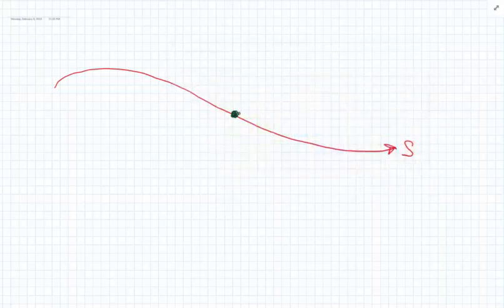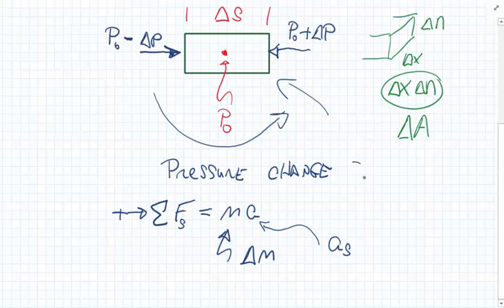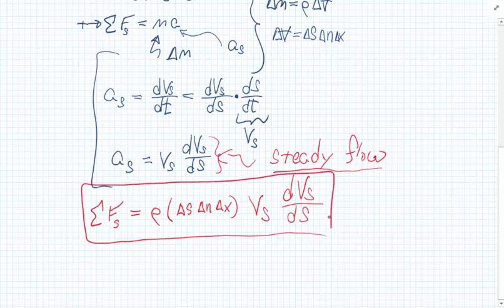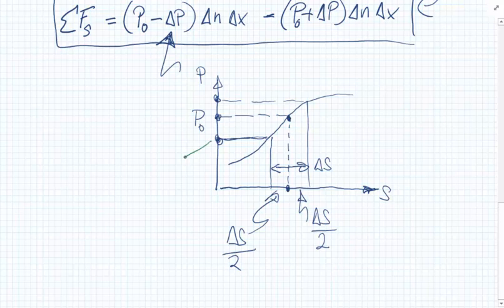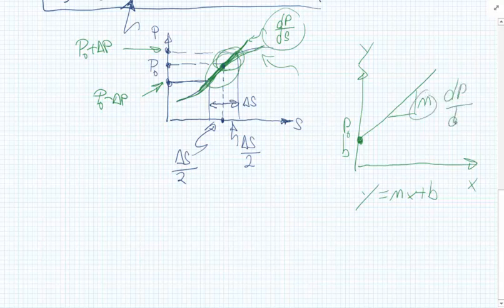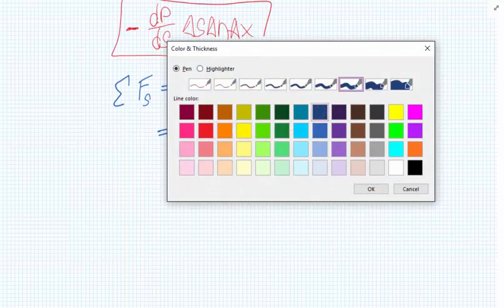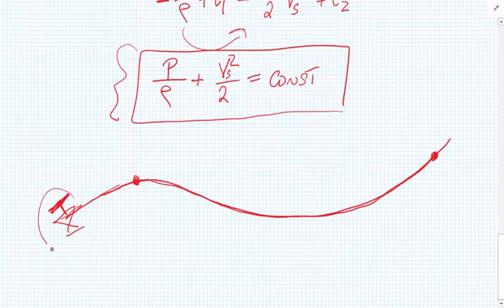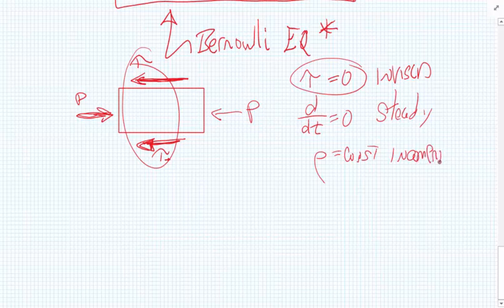MECH 3810 - Bernoulli Equation Part I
Derivation of the Bernoulli equation for flow along a horizontal streamline